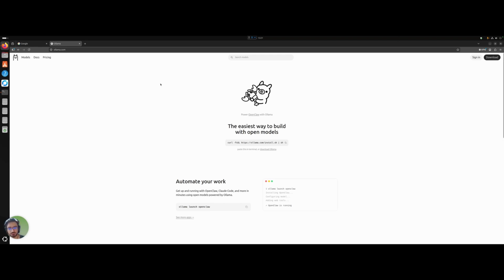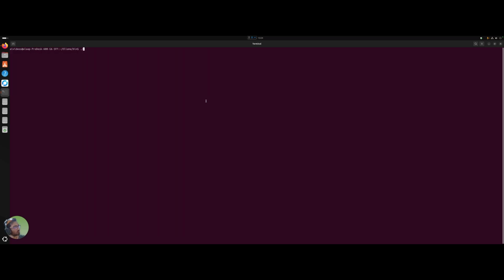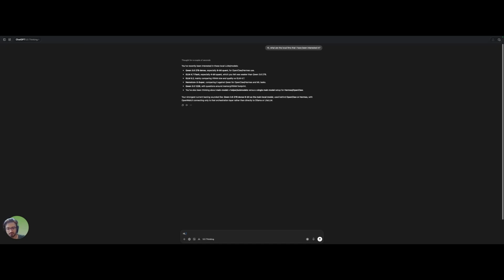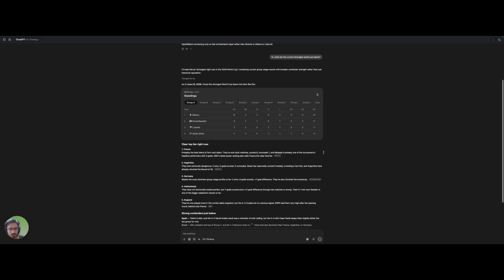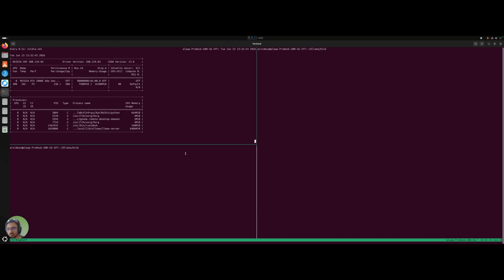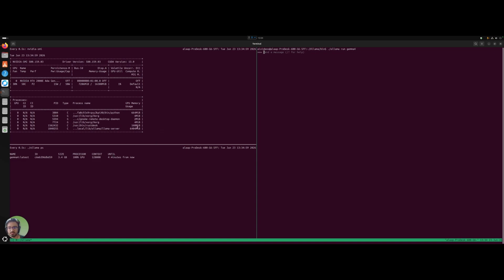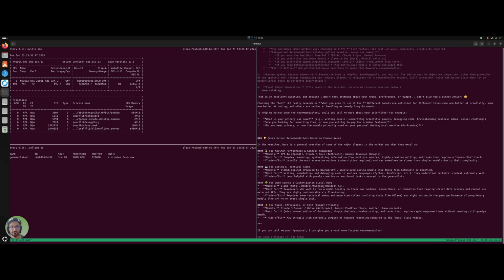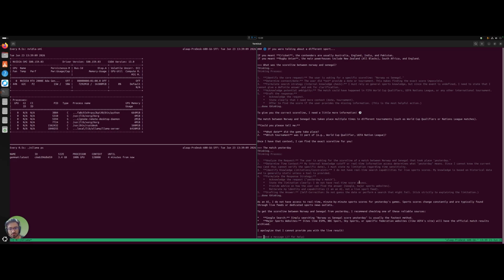Run LLMs Locally with Ollama: Linux Installation, GPU Monitoring and Limitations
Ollama makes it possible to run large language models locally, keeping your prompts and data on your own hardware rather than sending them to a hosted AI provider.

In this tutorial, I show how to get Ollama running on Linux, including a manual installation method for machines where you do not have root or sudo access. I also explain some of the practical considerations that matter when running local models, such as model size, available VRAM, context length, GPU utilization, and the difference between a local model runtime and a complete AI assistant such as ChatGPT.

This video is intended as a starting point for building a private, self-hosted AI environment. Later videos will build on this foundation by adding capabilities such as persistent memory, web access, external tools, and more user-friendly interfaces.

Chapters

00:00 Introduction
00:42 Installing Ollama on Linux
01:05 Installing Ollama without root access
02:40 Running a local model
03:10 Model size and GPU memory
04:25 Ollama compared with ChatGPT
07:15 Monitoring Ollama
10:05 Context length and VRAM usage
11:40 Comparing to ChatGPT
16:20 Conclusion

Resources